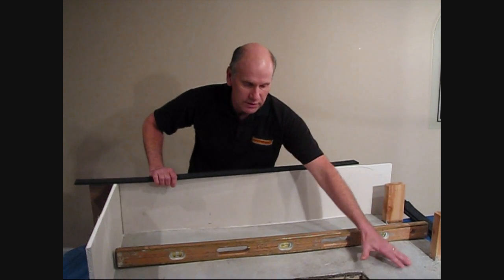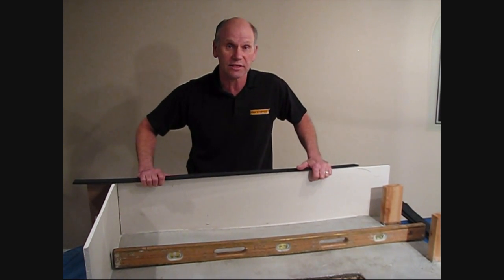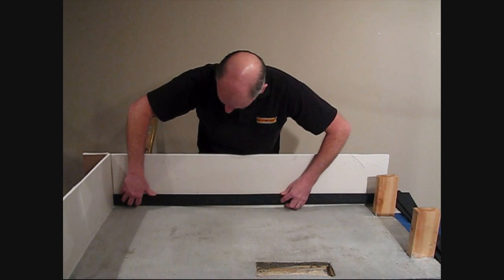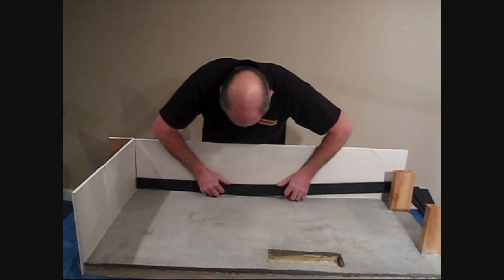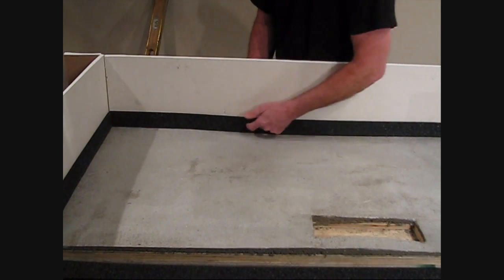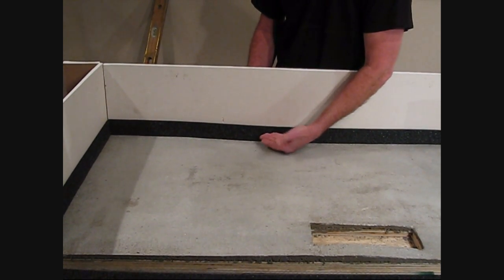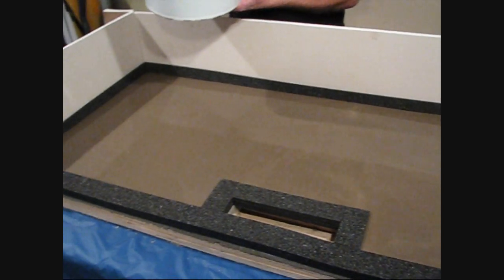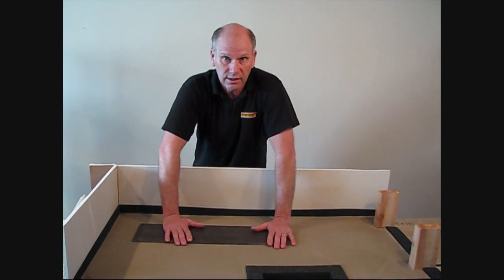Using Edge Strip Kits and Self-Leveling Underlayment to Provide a Flat Substrate Over Any Surface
In this video we show how by using the Edge Strip and SLU combination we area able to provide a flat tile substrate over any surface.We show a display with a really bad, out of level concrete floor and make it flat enough to accept any tile - mosaics , glass , large format, etc..

The ESK/SLU combination is perfect for any floor heat installations as well. All mat/cable type systems will be completely encapsulated and protected from any possible damage from trowels during the tile installation stage.

EdgeStripKits.com